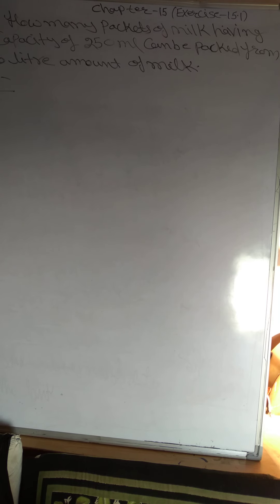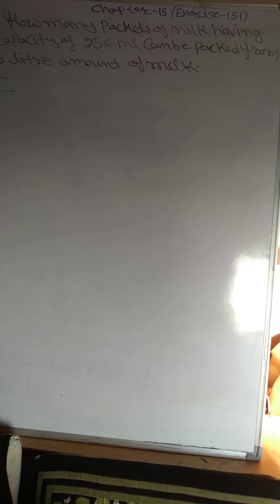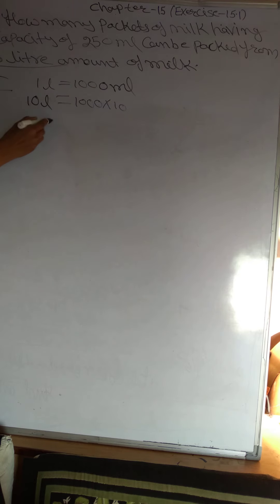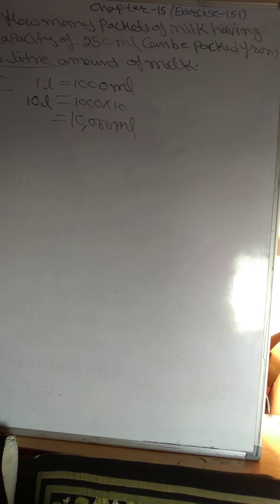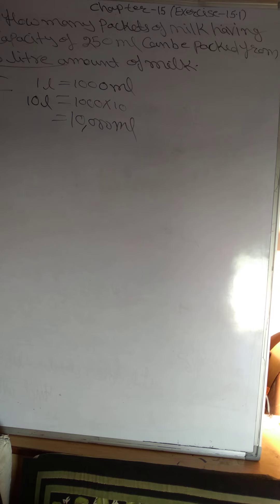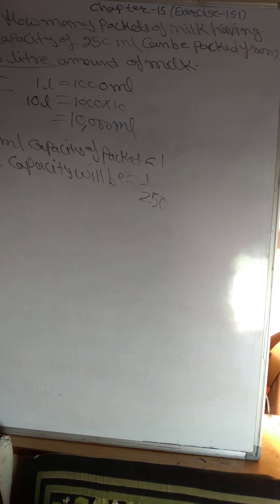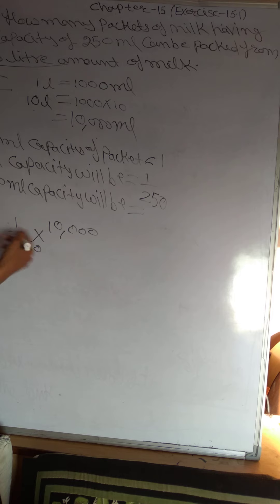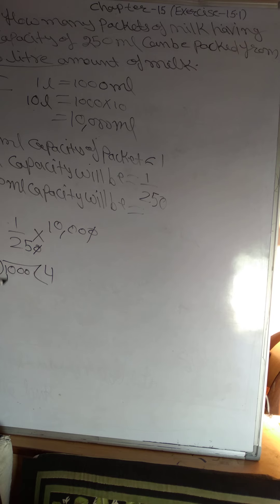chapter 15 exercise 15.1 E December 2020